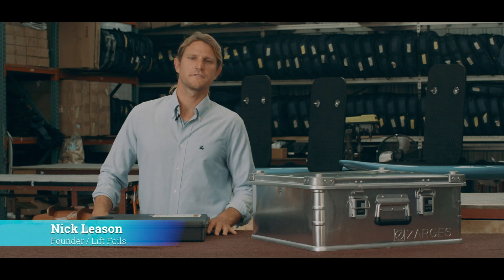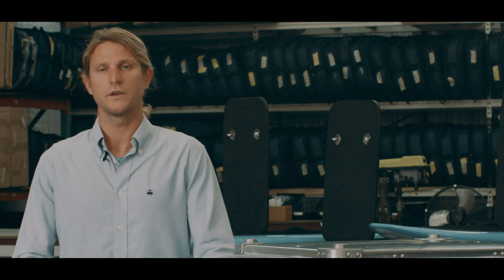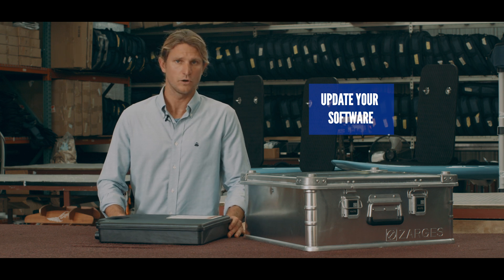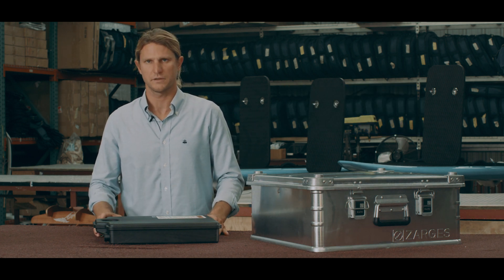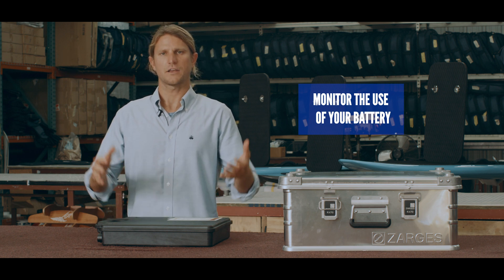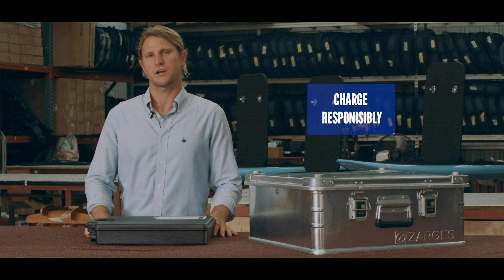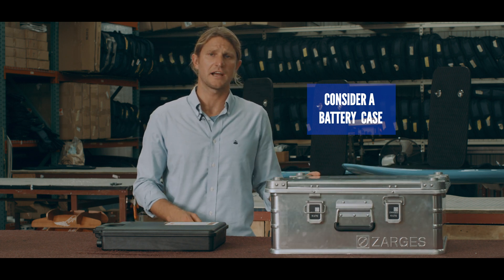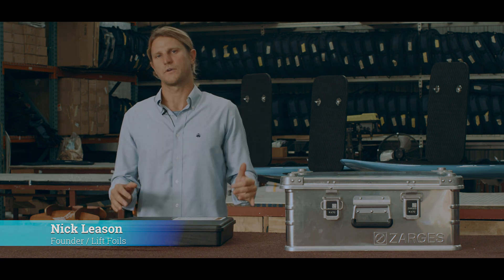Battery Safety and Best Practices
This video reviews battery safety and recommended handling practices.